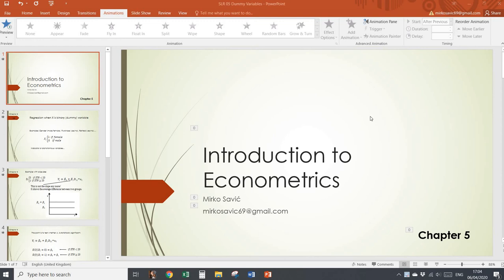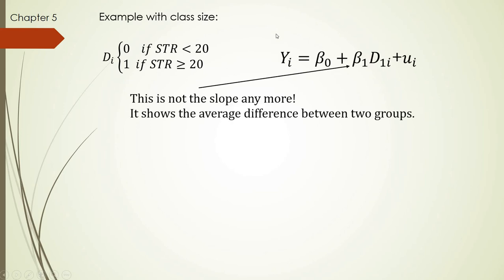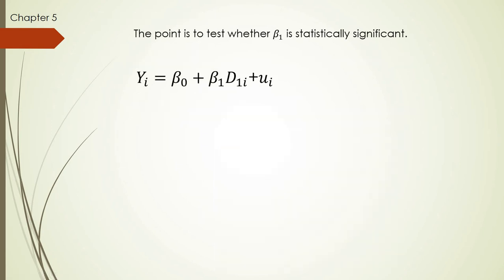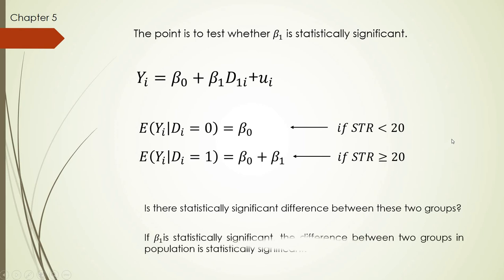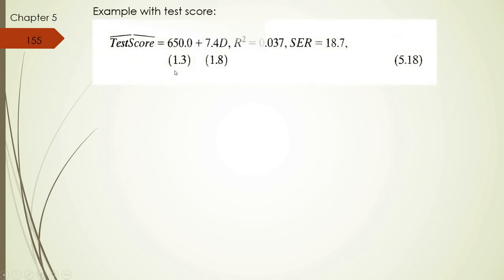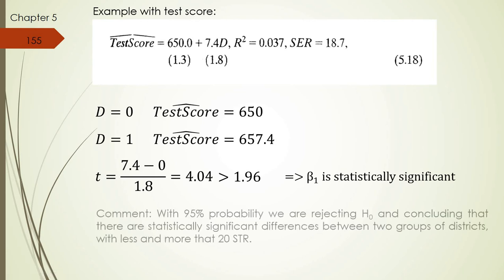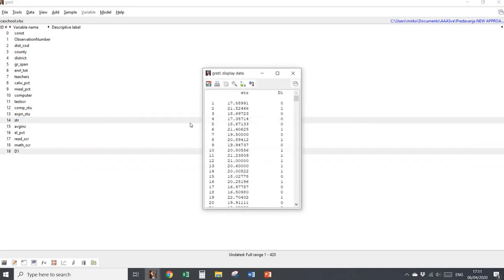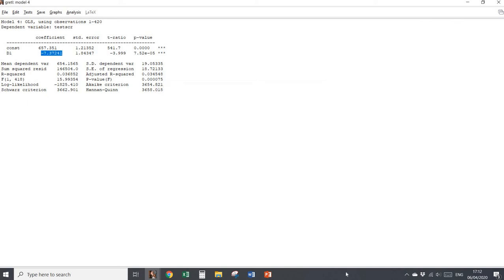SLR 05 Dummy Variables